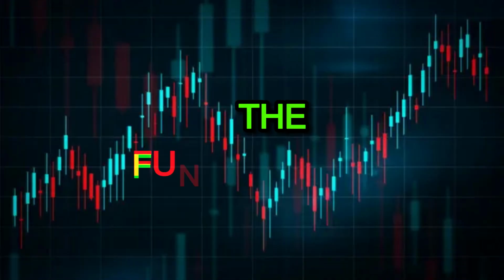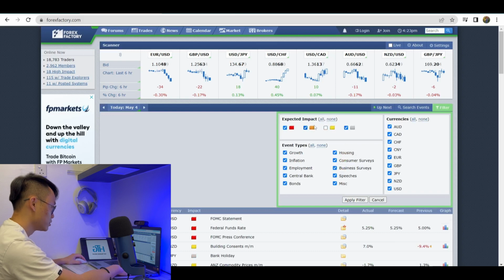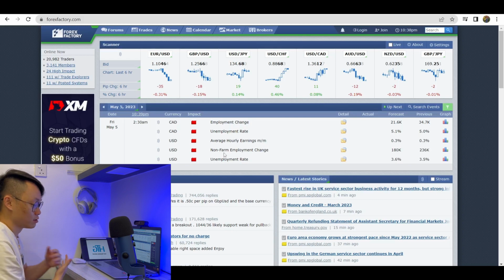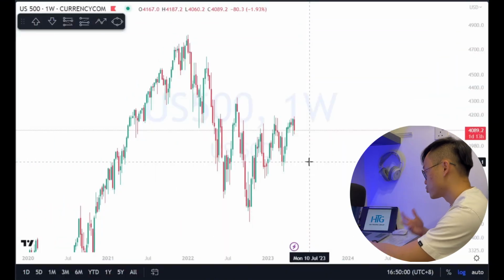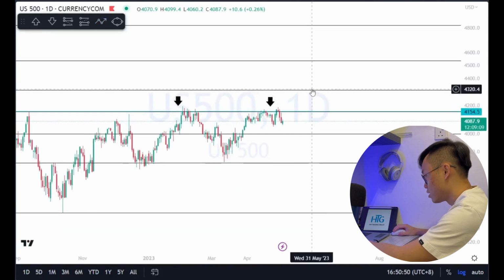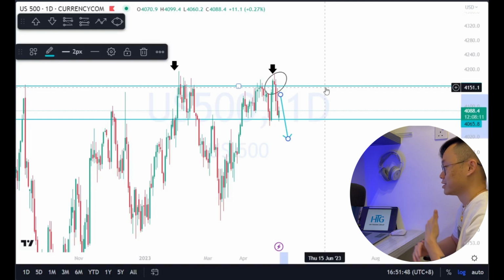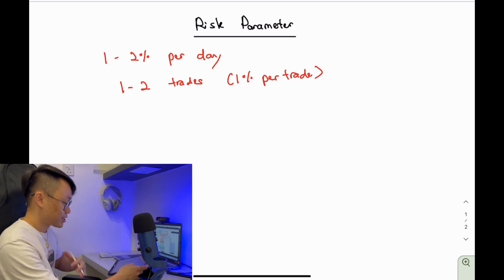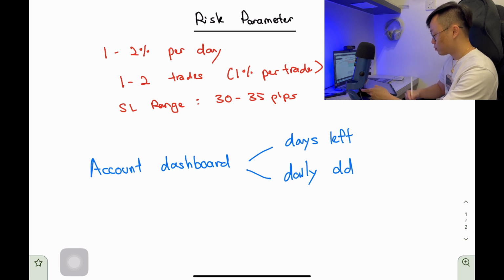Check 3 Things Before Start Trading (Unskippable)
Join up for daily live trading updates!

Get funded and receive a payout in 5 business days!

Trade with ultra lower spread & zero commissions!